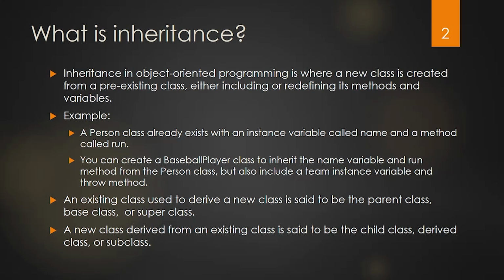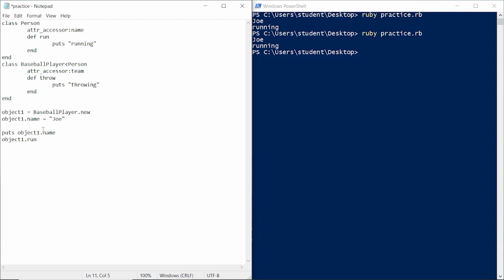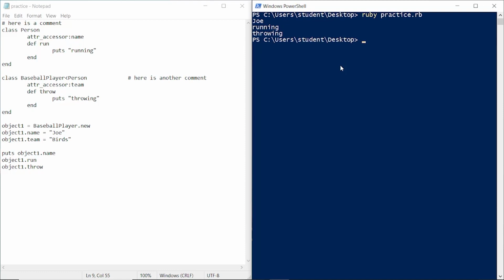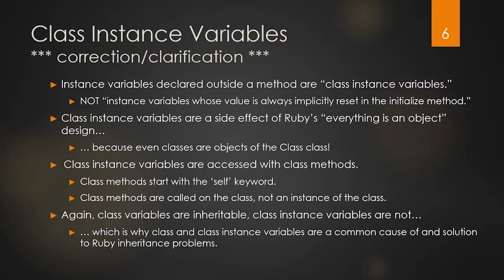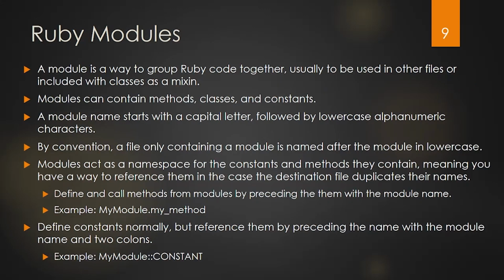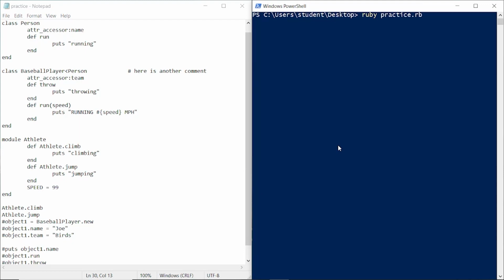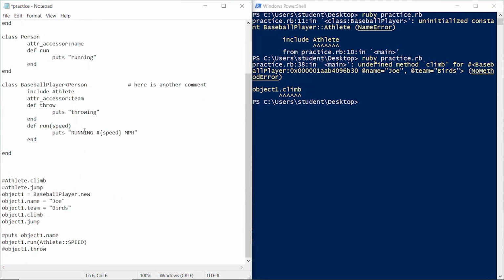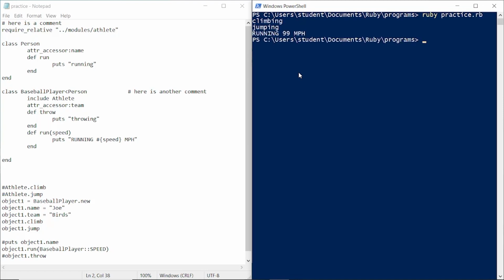Ruby: Class Inheritance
Explore the object-oriented concept of inheritance and learn how to implement it in Ruby code.  Inheritance makes code more organized, efficient, and reusable.